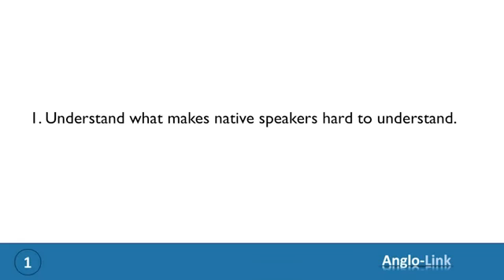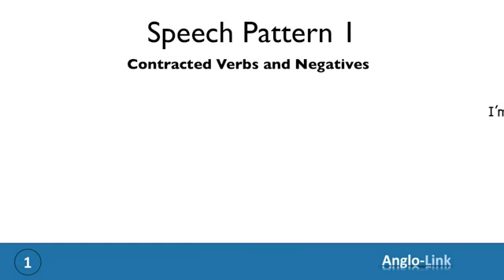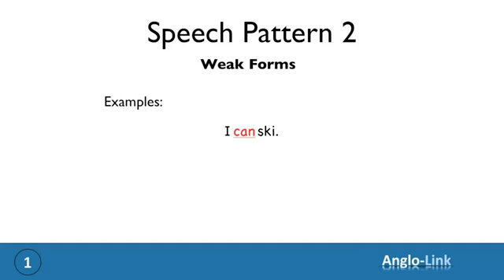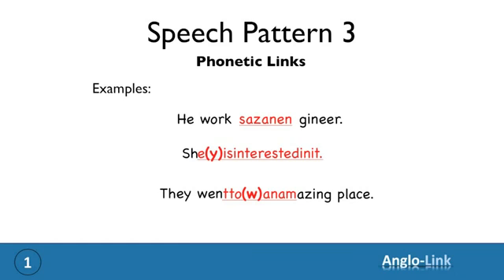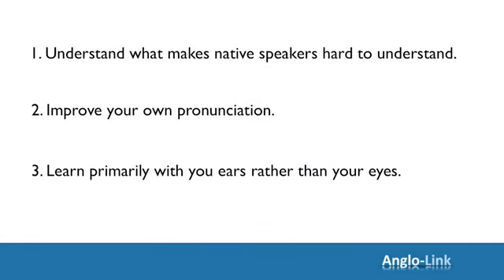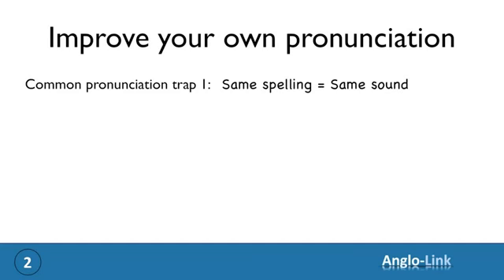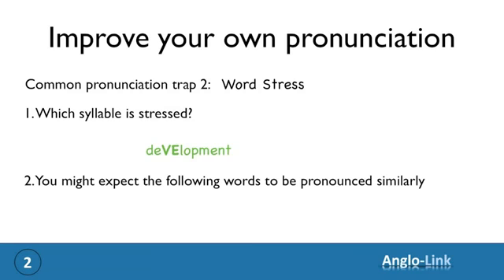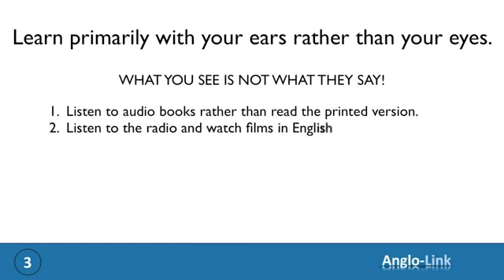Learn English Listening Skills X